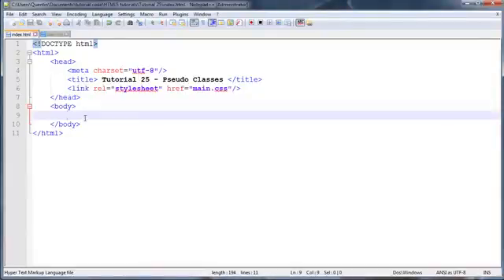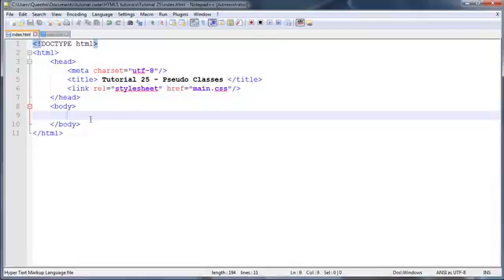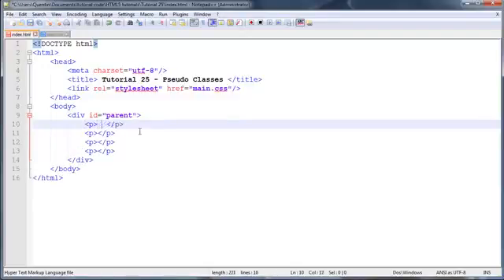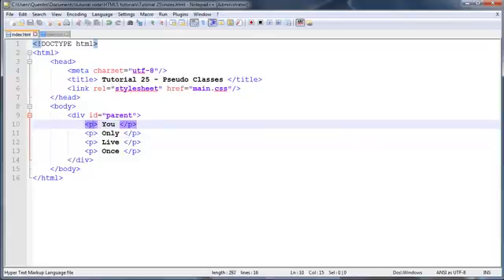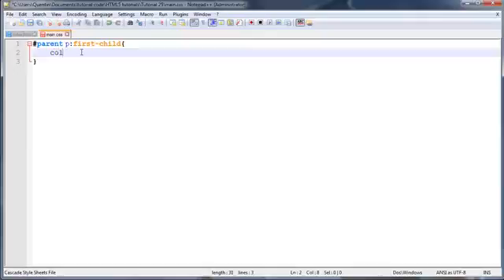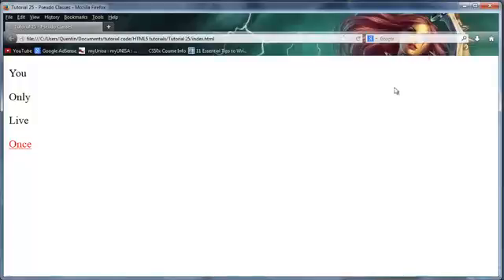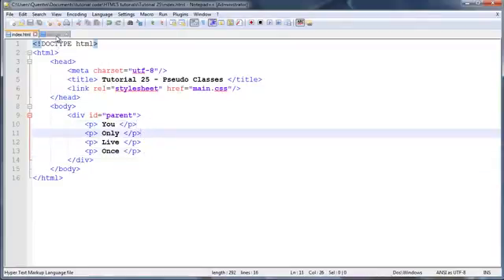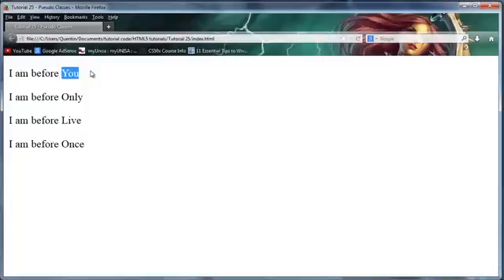HTML5 and CSS3 beginners tutorial 25 more pseudo classes YouTube